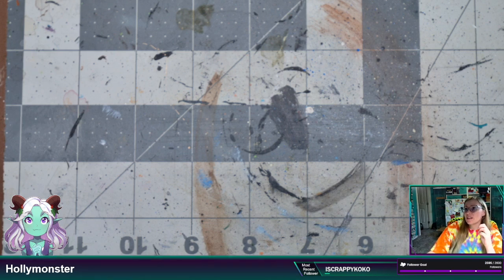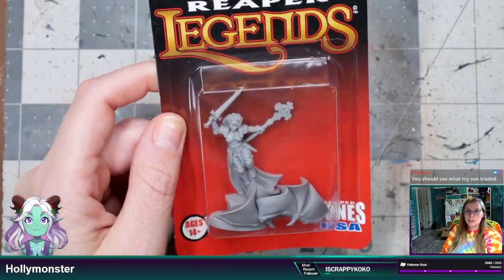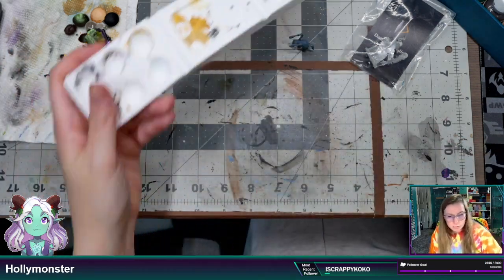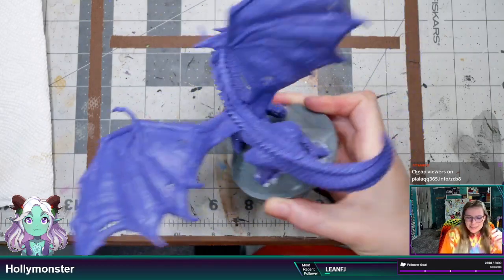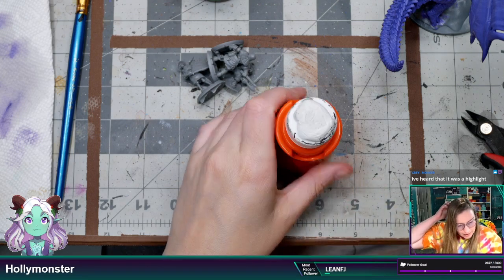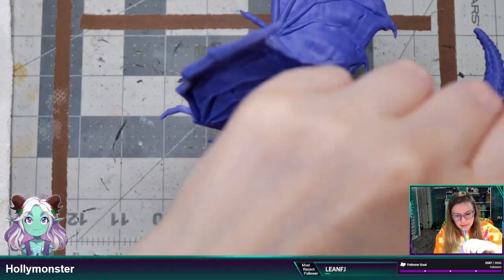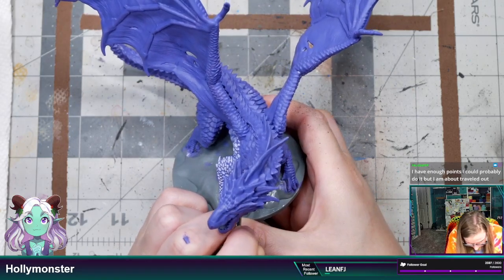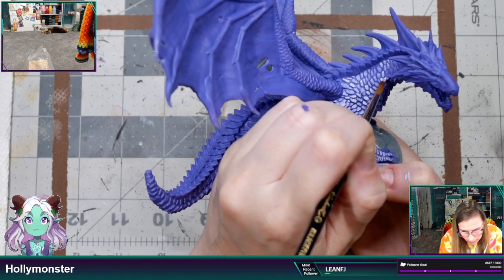Reapercon Haul and general catchup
Twitch VOD from September 3, 2024.